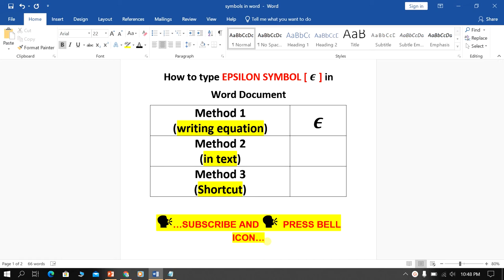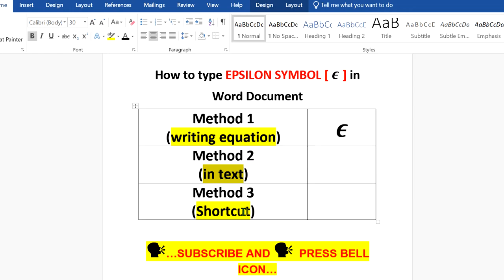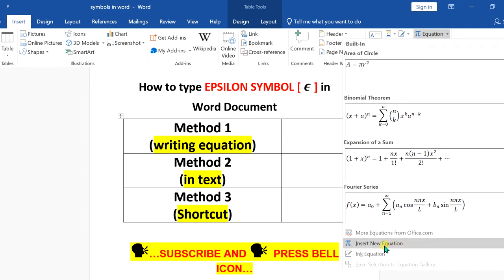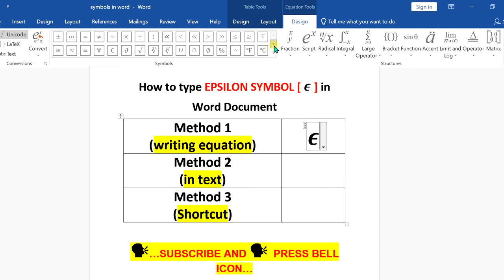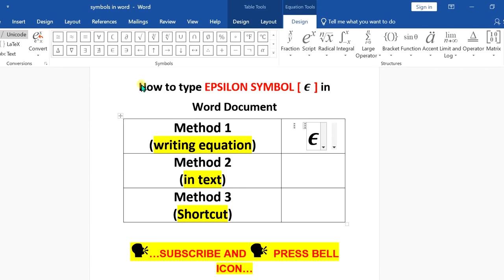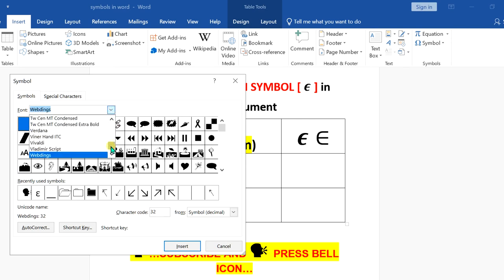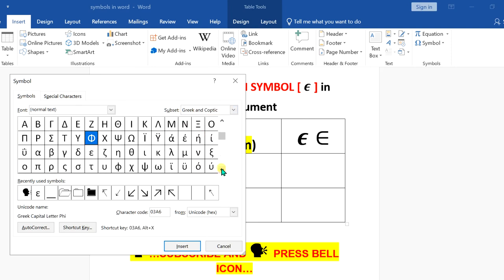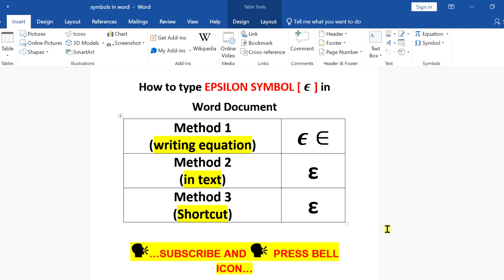How to type EPSILON SYMBOL in Word - [ SOLVED - ϵ ]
How to type EPSILON SYMBOL in Word document is shown in this video. To insert this mathematical rather, in particular, calculus greek symbol (sign) in Microsoft word there are three methods.